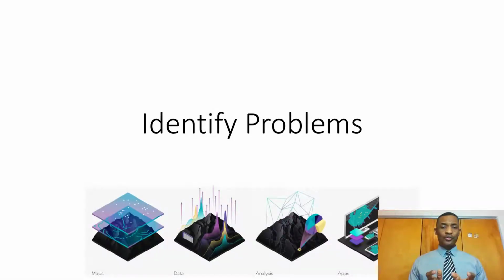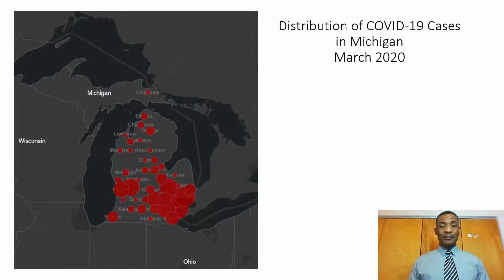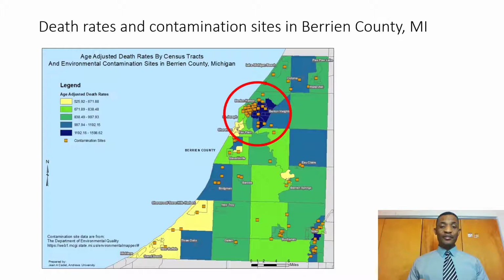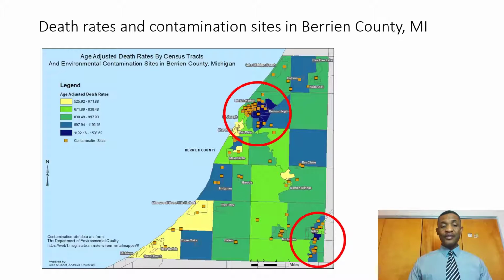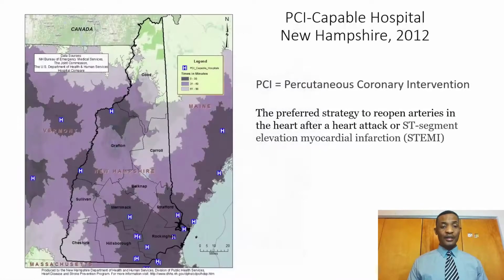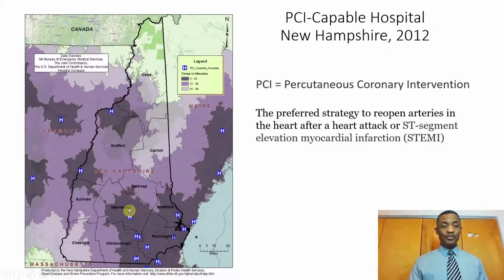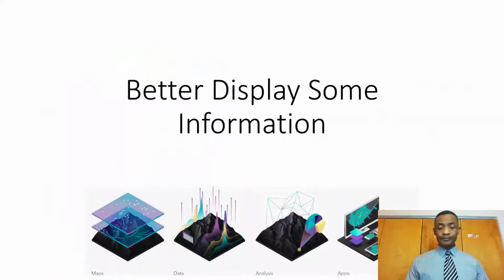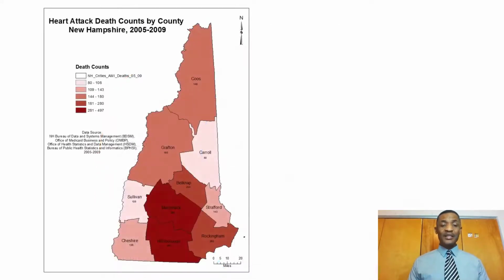Intro to GIS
This video is to promote learning GIS.